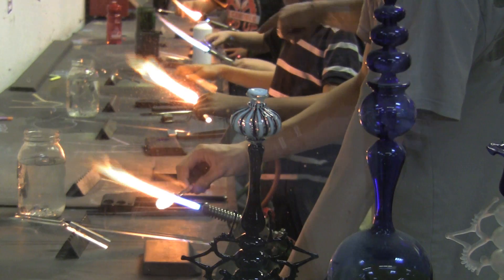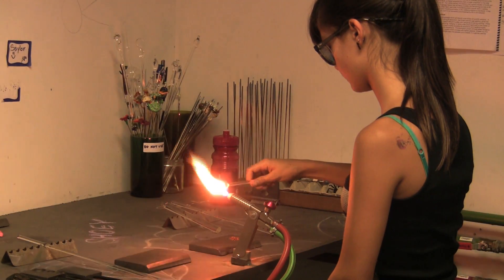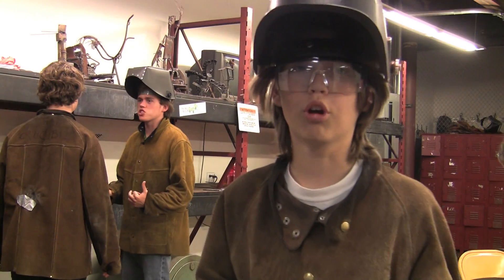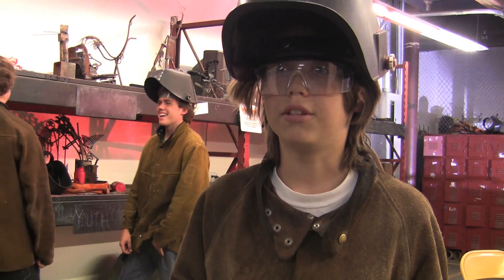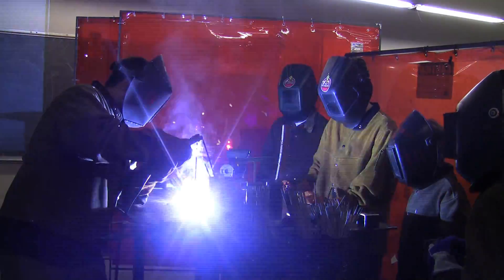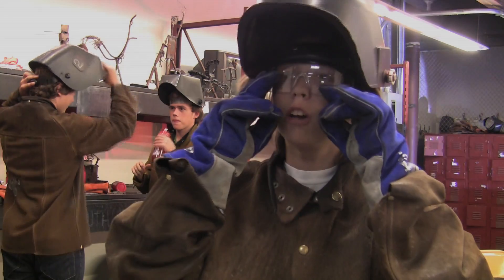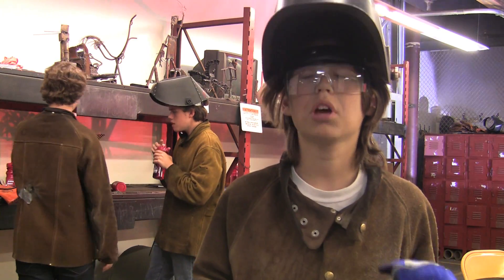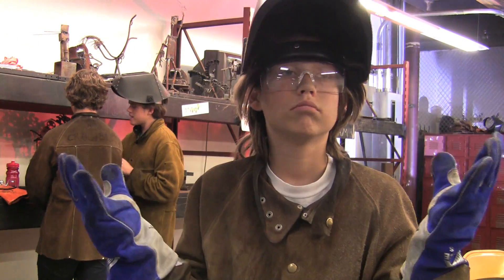The Crucible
Inspiring Creativity in Everyone